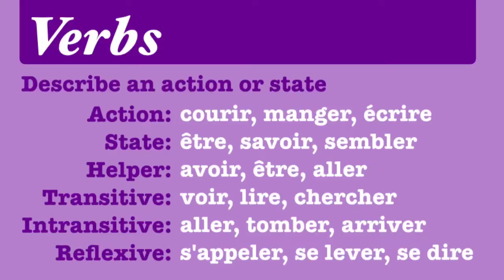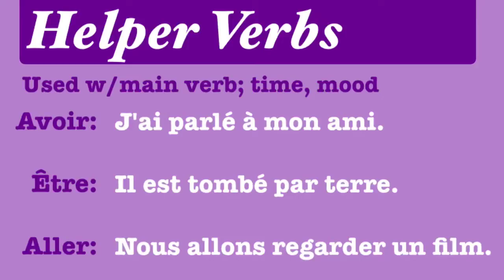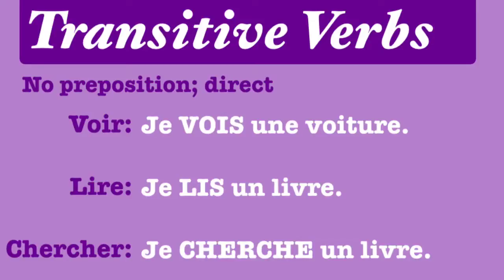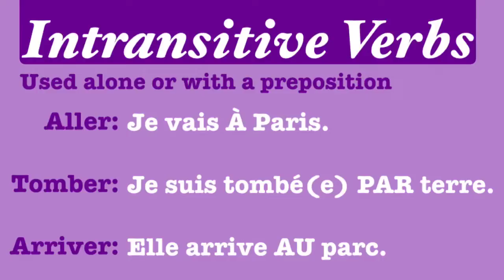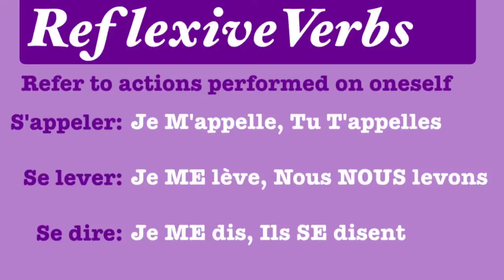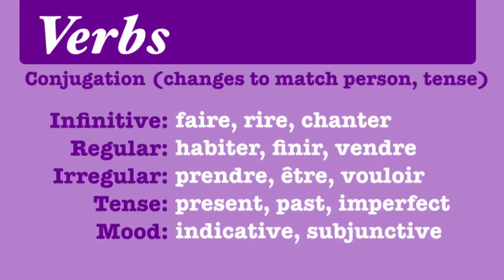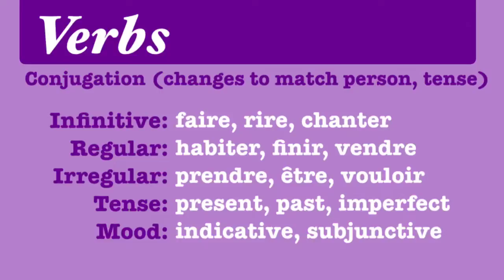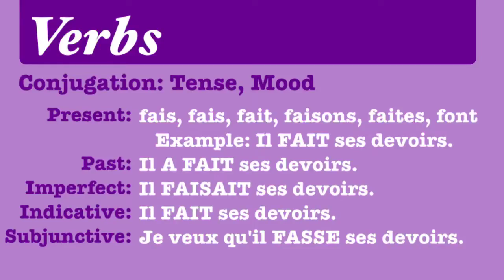GRAMMAR | Introduction to Grammar, Pt 2: Verbs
Continuation of my Intro to Grammar series; part 2 of an overview of the grammatical terms and concepts we’ll be covering throughout our lessons. In this lesson we’ll discuss verbs, with examples in French.

Want to know more about me? Interested in private tutoring (in person, Skype, group)?

GOOGLE+